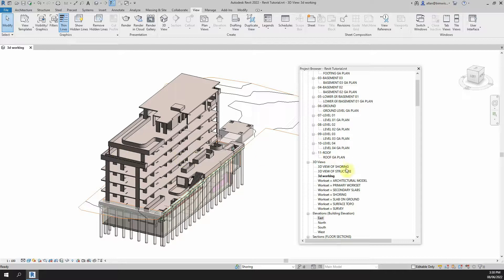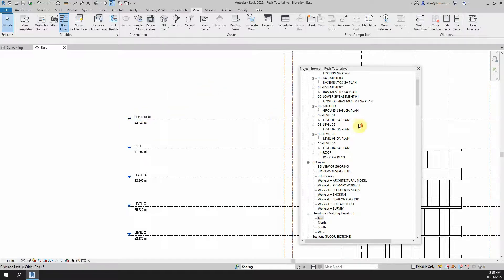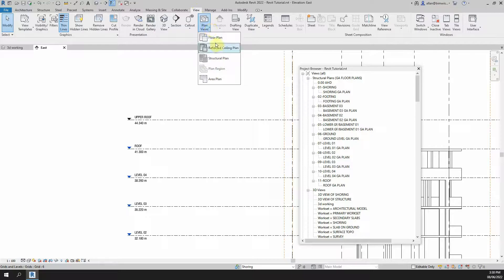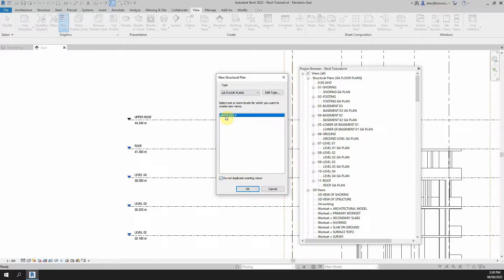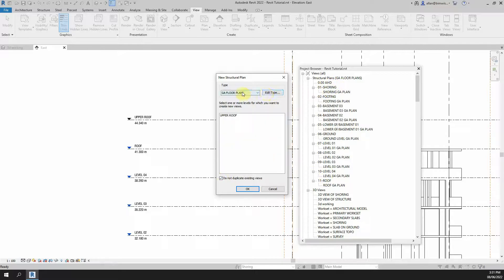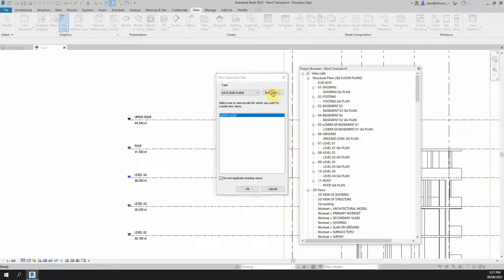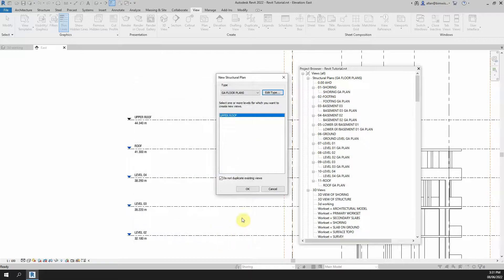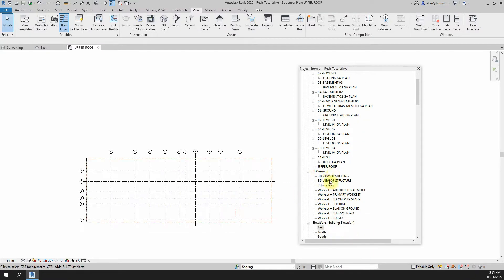Revit Tutorial - Add a level but no plan shows in the project browser.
Problem: I have created a new level, but it is not showing in the Revit project browser list as a plan. How do I do this? In this video help tutorial we will show you how.